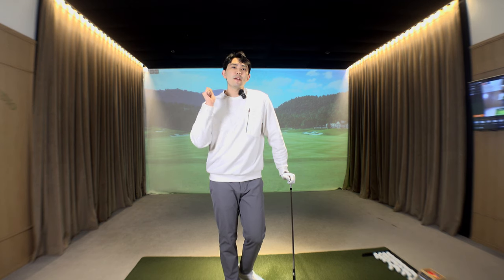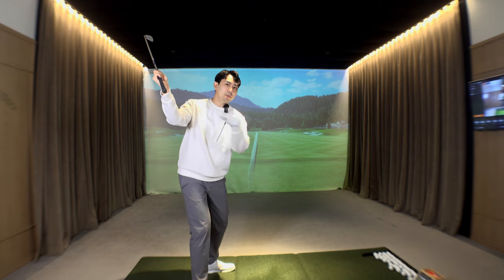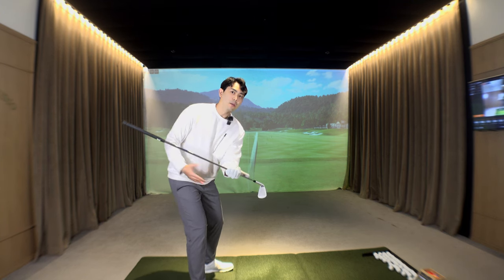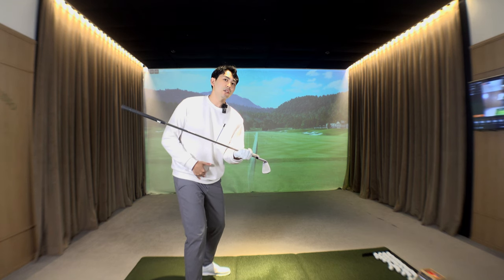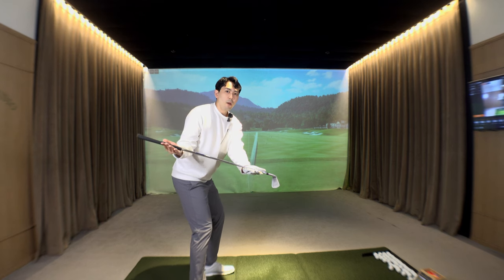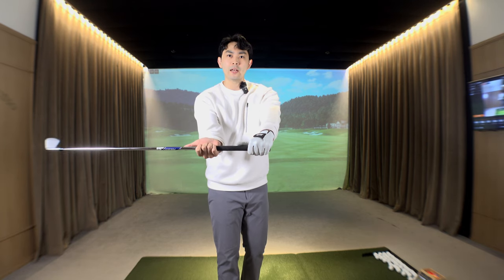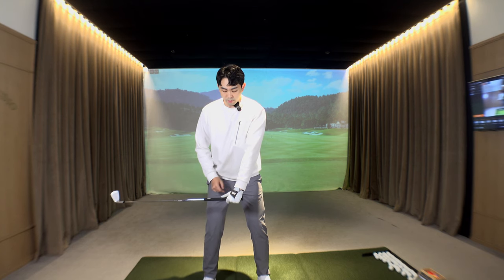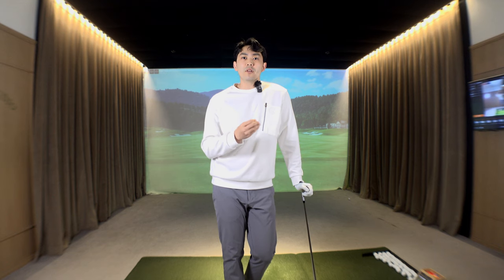How To Swing Like Rory Mcilroy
How to swing the golf club like PGA superstar Rory Mcilroy!

Instagram DM 📩 Kevin Hwang Jr. (@kevinhwangjr)Instagram › kevinhwangjr

⭐️⭐️ FREE SWING ANALYSIS ⬇️

Please click the link below and it will take you to my lesson page. Do not purchase anything and click FOLLOW. Then a message will be automatically sent to you and you can send in your swing videos in that message 👍🏼